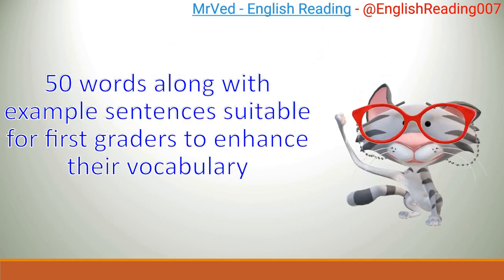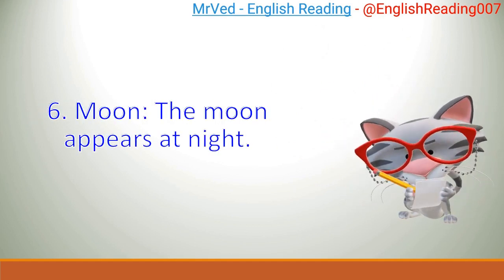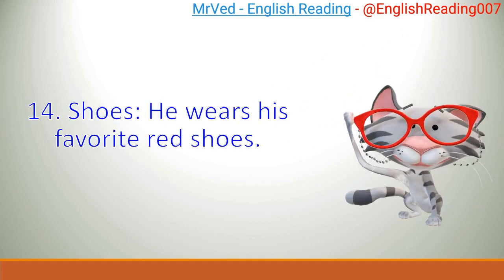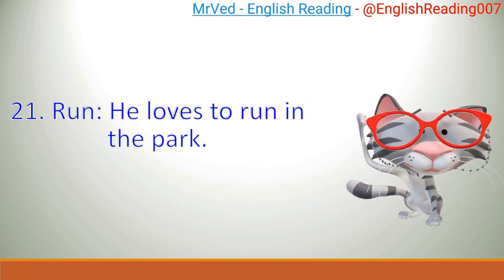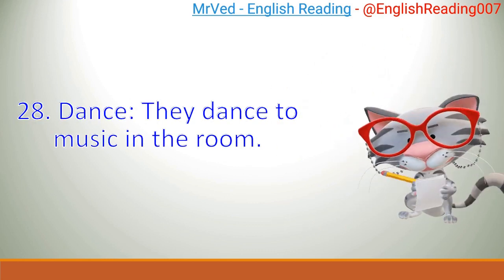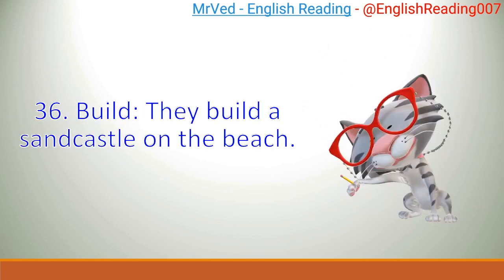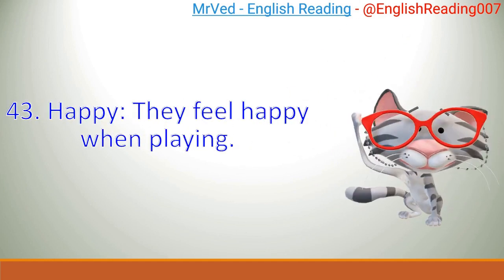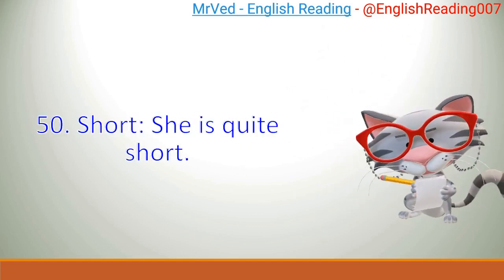50 words along with example sentences suitable for first graders to enhance vocabulary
50 words along with example sentences suitable for first graders to enhance vocabulary

 keyword-
READING PRACTICE FOR PRE-K, READING PRACTICE for KINDERGARTEN, 3 LETTER WORDS reading , English Reading practice for pre-k, English Reading practice for KINDERGARTEN, How to read fast and easy, Long and short vowel sounds, Sentences, Alphabets, Reading practice for kids, Phonics, Sight Words, kinder reading practice, grade1 reading practice, grade2 reading practice, grade3 reading practice, English reading practice, Spelling words, Reading comprehension, Reading for grade 1, Kids reading, English reading, Grammar,Science, Math, toefl reading practice test, toefl reading practice test with answers, * Copyright Disclaimer Under Section 107 of the Copyright Act 1976, allowance is made for "fair use" for purposes such as criticism, commenting, news reporting, teaching, scholarship, and research.